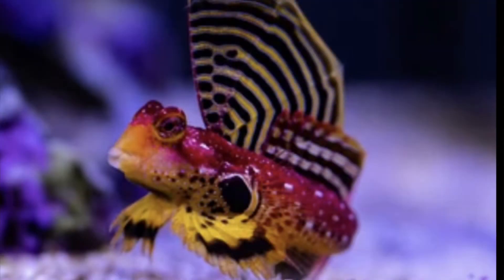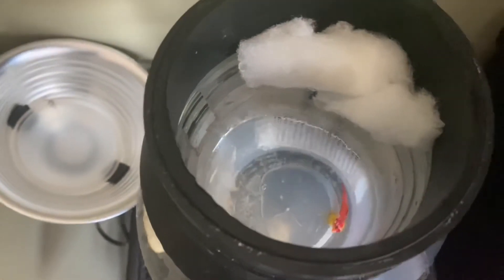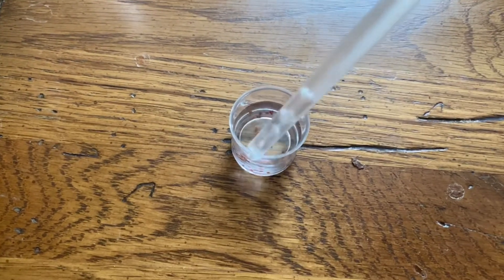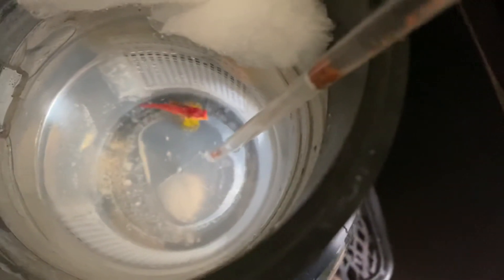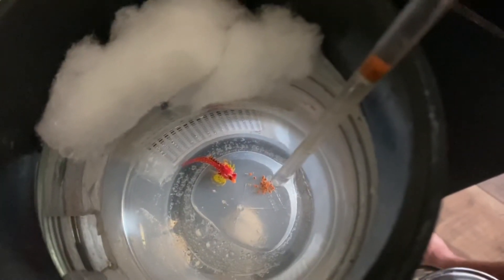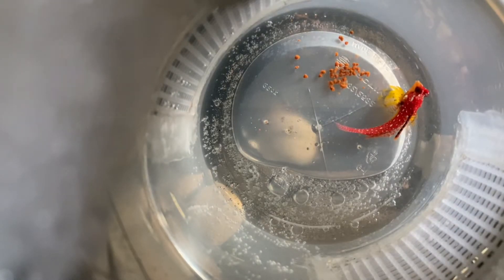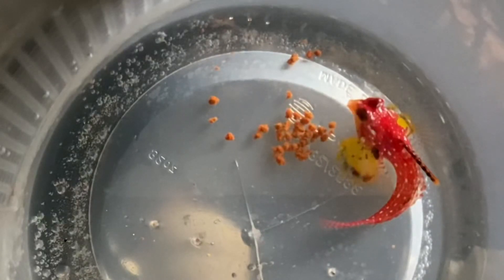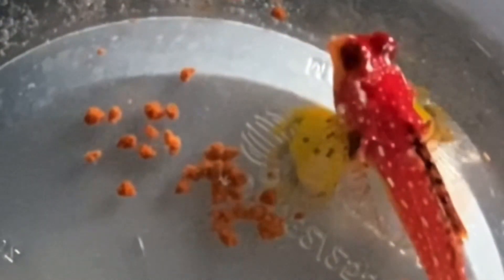Ruby Red Dragonet Eats TDO Pellets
Took awhile, but finally got the Ruby Red Dragonet to take prepared. These TDO pellets by Reef Nutritions seemed to do the trick! If you need any help - holler at me! Take care - The Fish Tank Hobbyist!